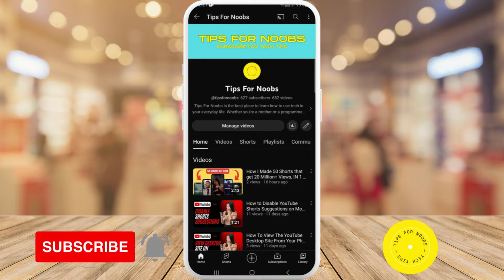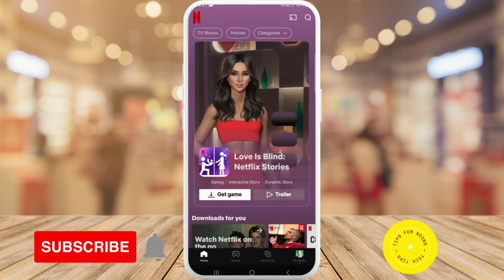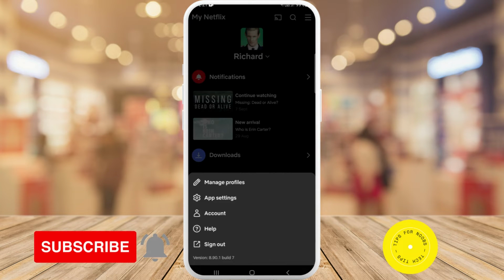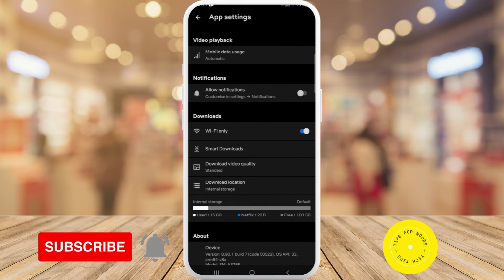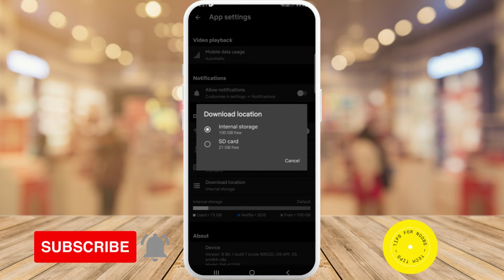How To Change Download Location on Netflix App | Easy Tutorial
How To Change Download Location on Netflix